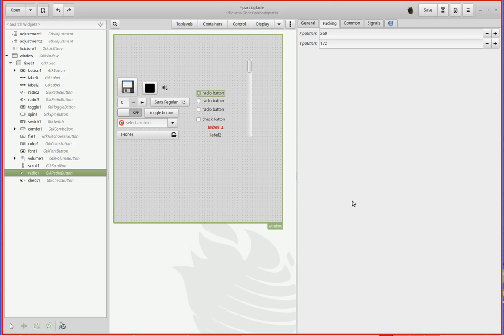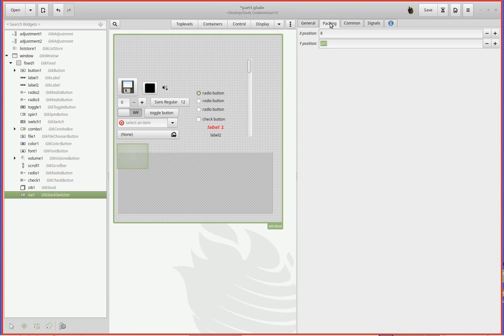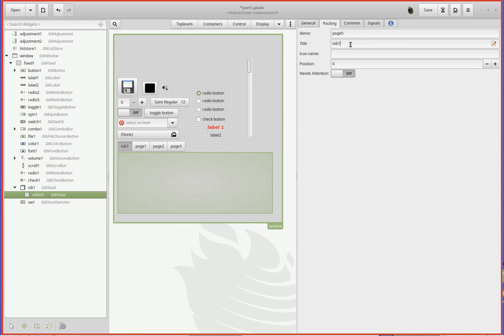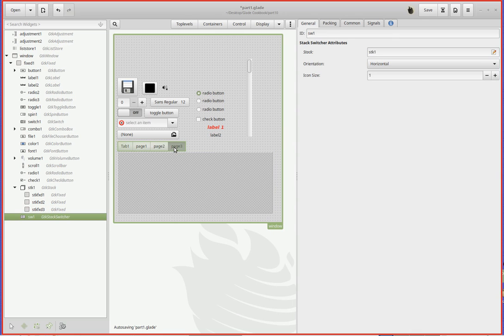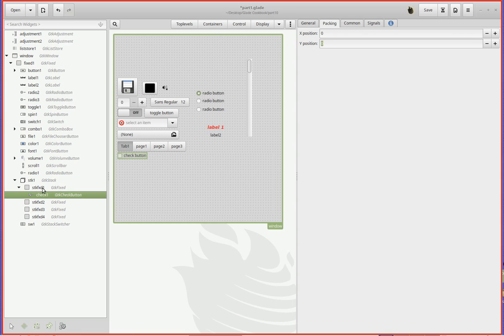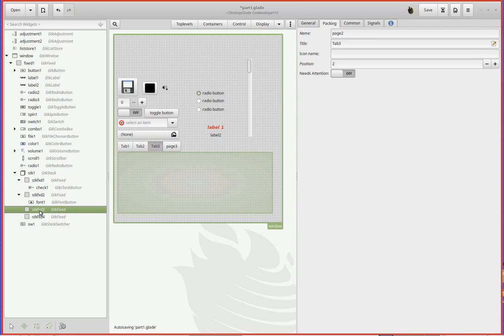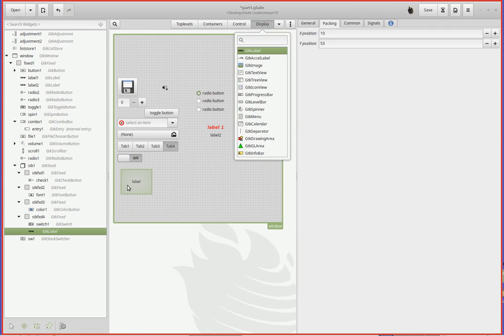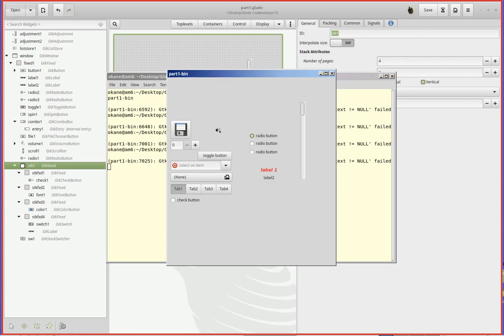Linux Gtk Glade Programming Part 10 - Adding a Paged Stack and Switcher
An introduction to Linux Gnome based Gtk with Glade application window development in C.

All videos in 720p - adjust accordingly.

Adding a Paged Stack and Switcher.